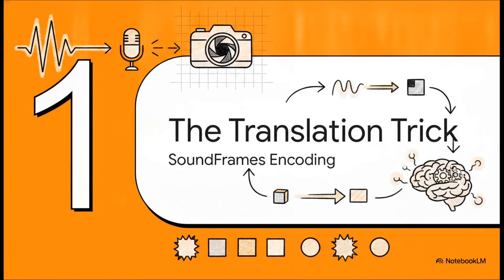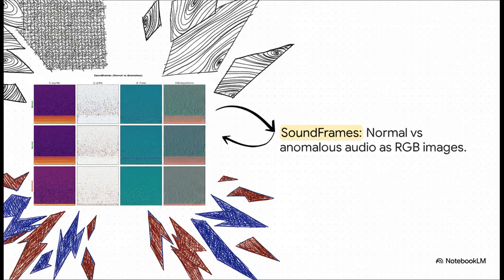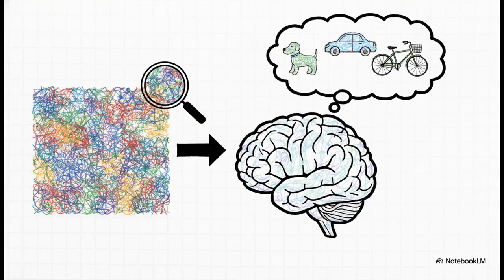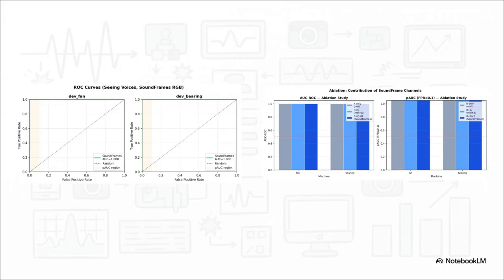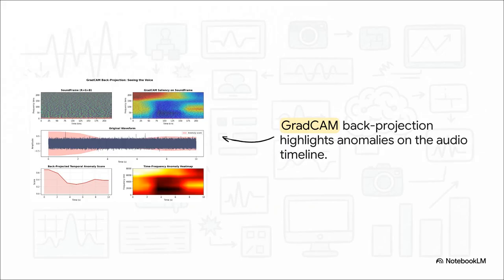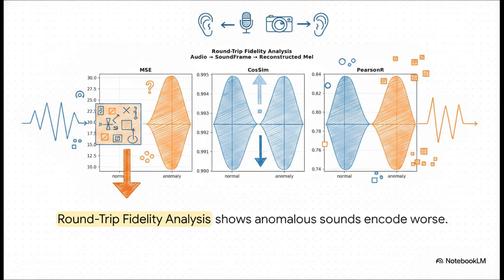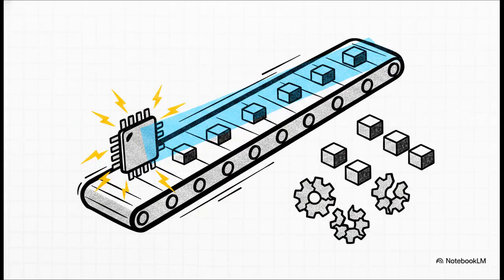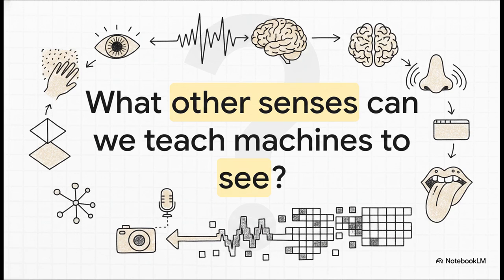Seeing Voices: Cross-Modal Audio-to-Image Translation for Zero-Shot Industrial Anomaly Detection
By Abraham Itzhak Weinberg

We present Seeing Voices, a cross-modal framework for unsupervised industrial audio anomaly detection that requires no audio-specific training.

Our key insight is simple: powerful vision-based anomaly detectors, originally trained on ImageNet, can be applied directly to audio when sound is transformed into the right visual representation.

To achieve this, we introduce SoundFrames — a three-channel RGB image encoding:

- Red: Log-Mel Spectrogram
- Green: Temporal Derivative (Δ-Mel)
- Blue: Instantaneous Phase

Mechanical faults create distinctive patterns across all three channels, making anomalies visually detectable by image-based models.

Using PatchCore, a state-of-the-art image anomaly detector, with zero audio fine-tuning, we achieve AUC = 1.000 on both fan and bearing machine types from the DCASE 2022 Task 2 benchmark.

Beyond detection performance, we introduce GradCAM Back-Projection. Because the SoundFrame image preserves the original time-frequency structure of the audio signal, gradient-based saliency maps can be projected directly back onto the audio domain, enabling interpretable time-frequency anomaly localization.

We also provide a systematic round-trip fidelity analysis that quantifies information preservation throughout the complete audio → image → audio transformation pipeline.

This work demonstrates that modern computer vision anomaly detectors can serve as highly effective, interpretable, and training-free audio anomaly detection systems.